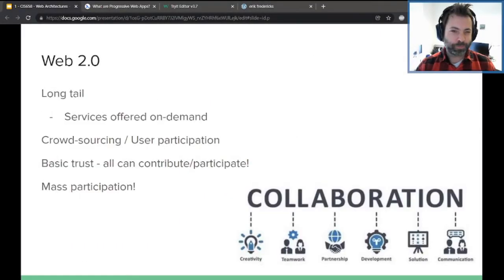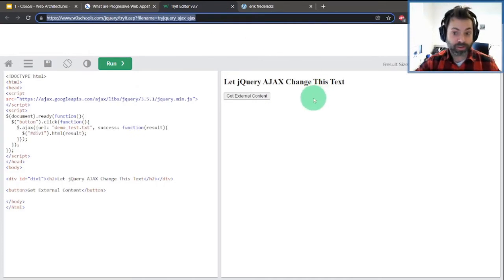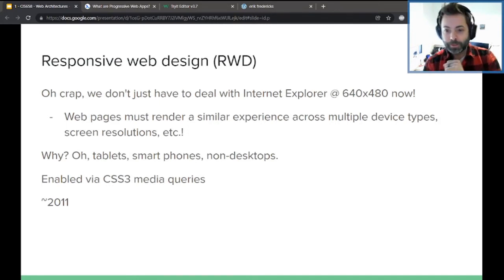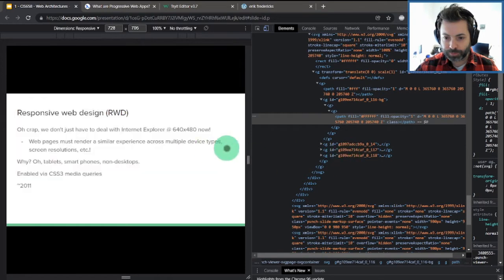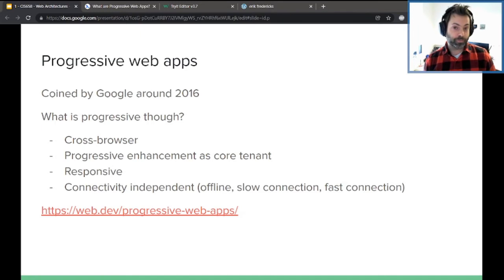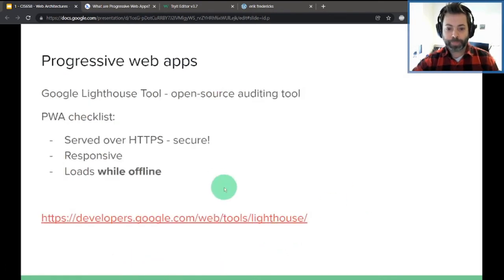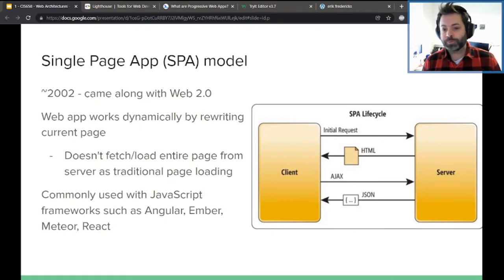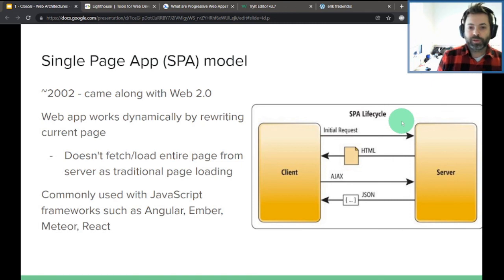CIS658 - Intro to Web Architectures (3/3)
Introduction to the concept of web architectures.  Intended to go along with the 1 - Web Architectures slides.

AJAX and beyond.